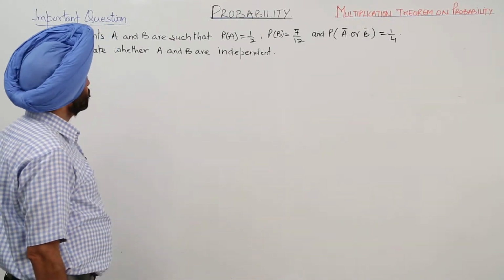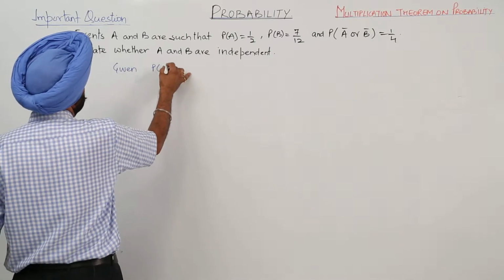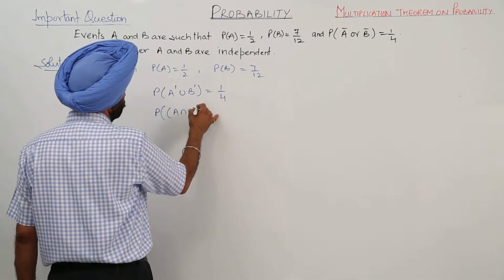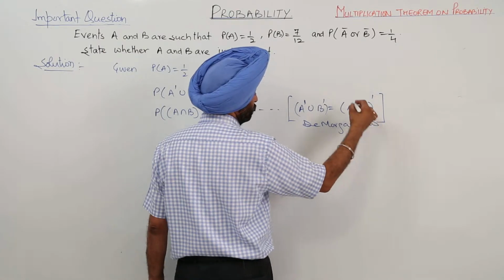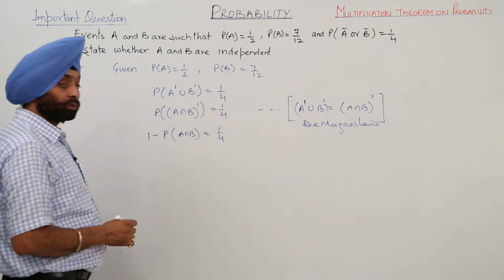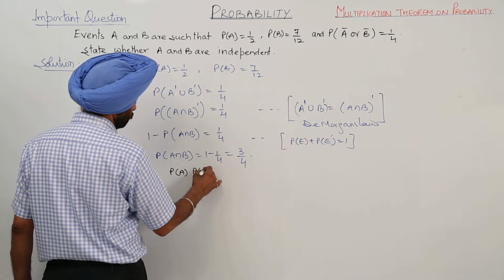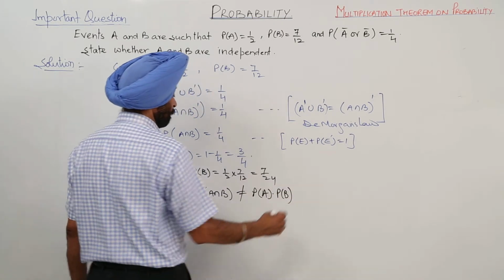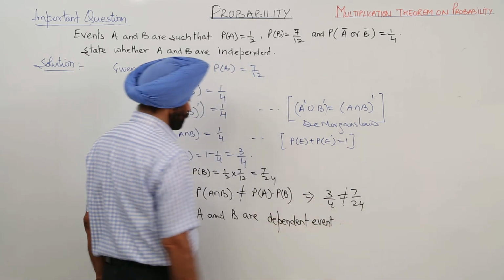Best Free ICSE I MATH 12th I MULTIPLICATION THEOREM ON PROBABILITY I Important Question l L856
Probability (ICSE Class 12) have been explained in this bullet course and each and every minute detail has been covered so that students have a thorough understanding and can deal with any question based on this topic.